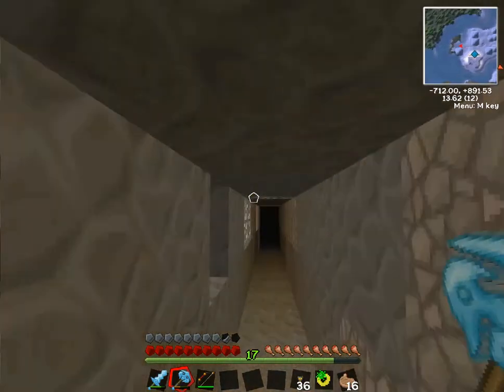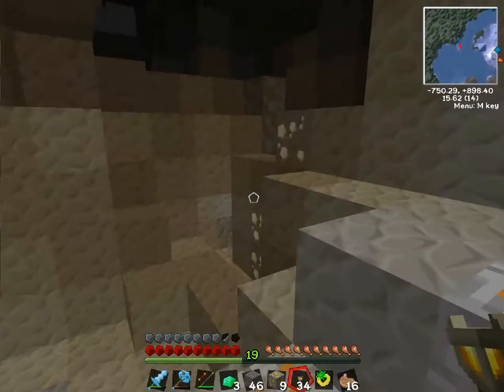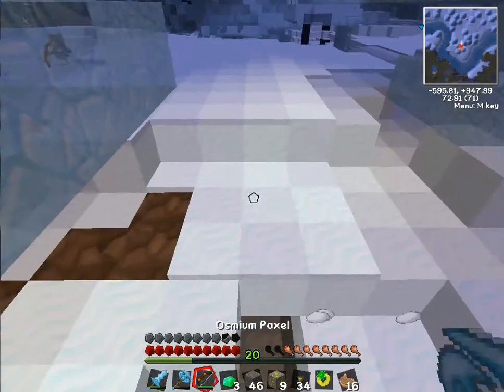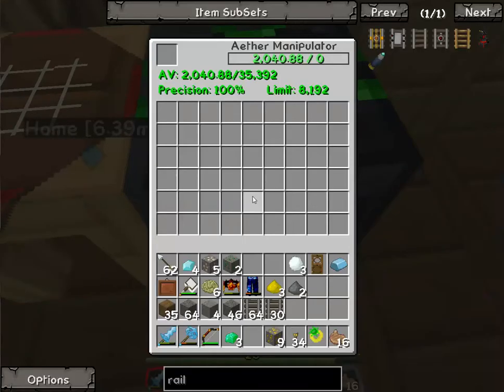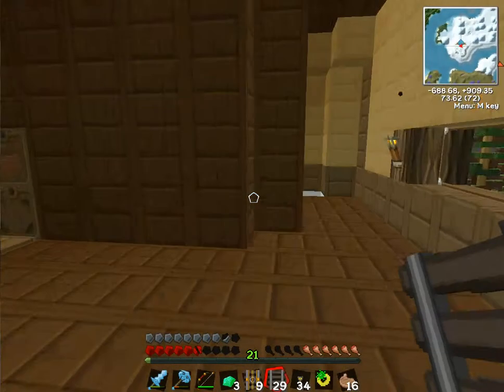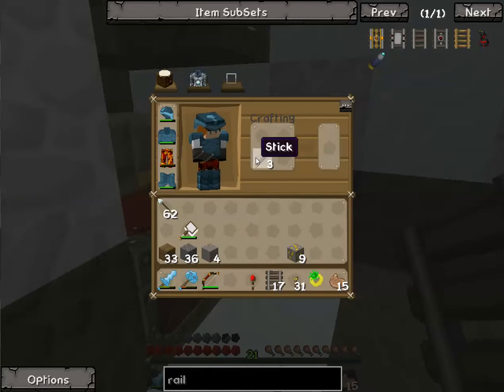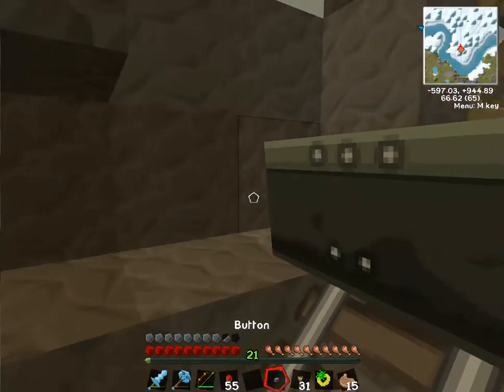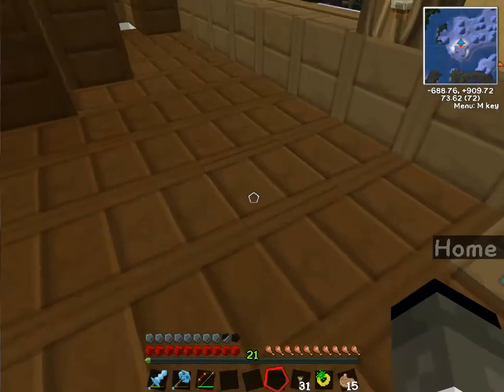Mostly MoonQuest Ep. 17 "Laying Tracks"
In today's episode, we work on finishing the underground railroad that we started in the last episode. Soon, we will be able to start packing all our stuff into a mine cart and officially move into our new home.